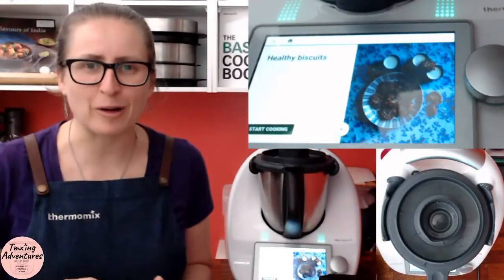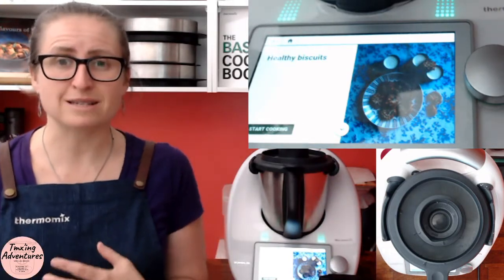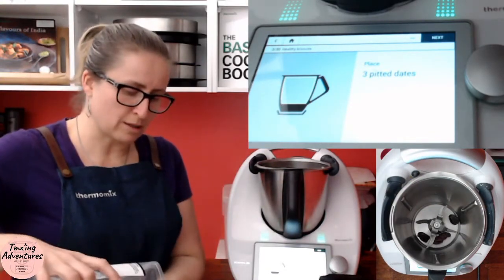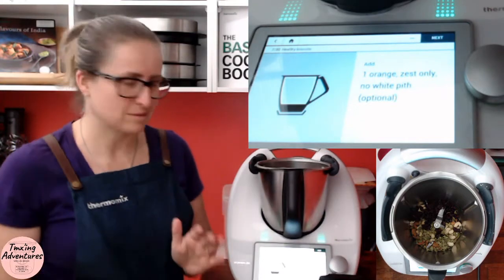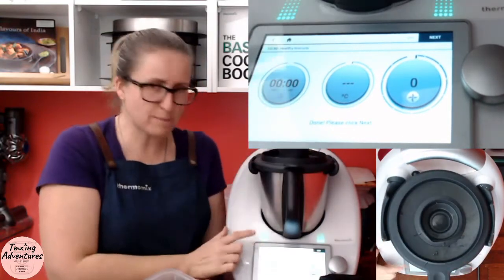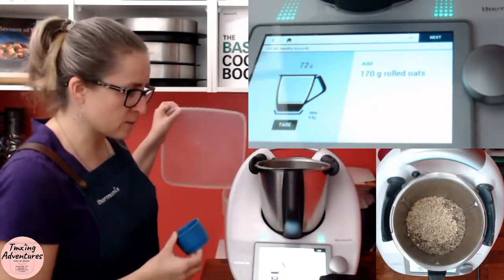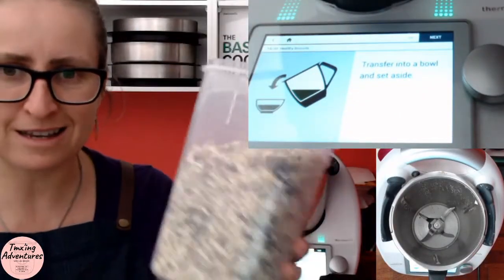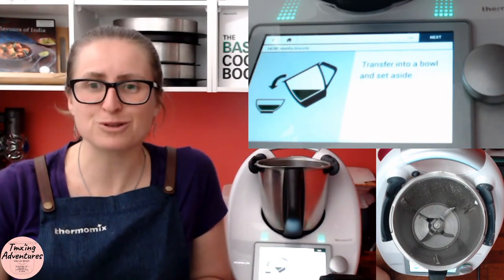Home Made Muesli is so simple in the Thermomix®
Home Made Muesli is so simple in the Thermomix®. Pick your favourite nuts, seeds and dried fruits, a few times at speed 5 and your are done...or watch the video to learn which recipe you can use to guide you through.